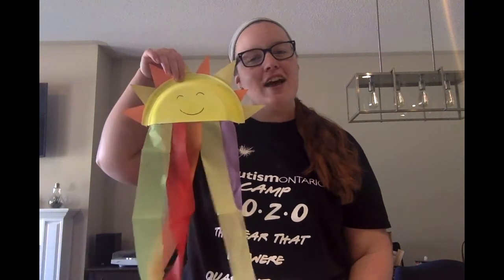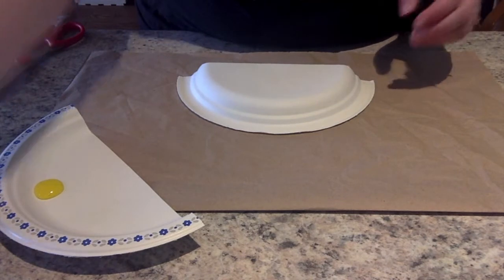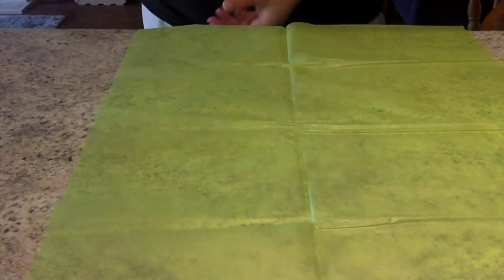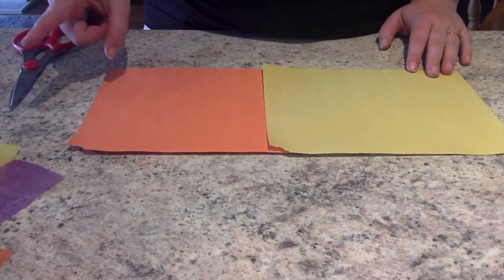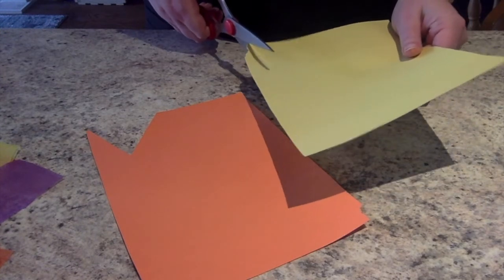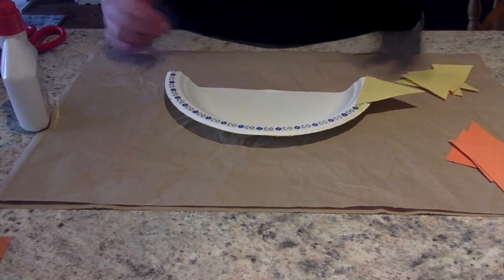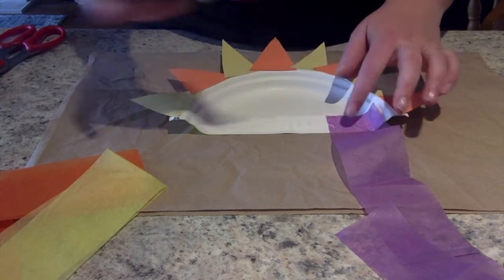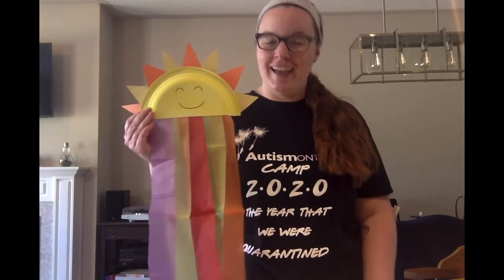Sunshine & Rainbows Craft